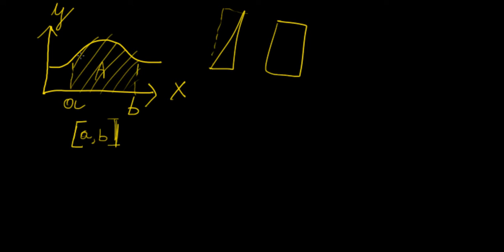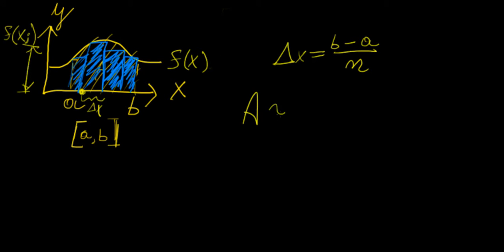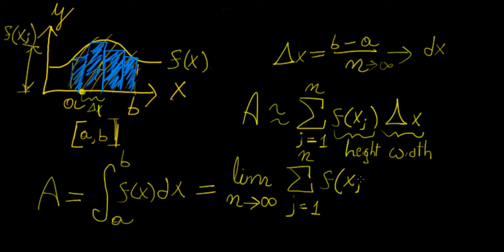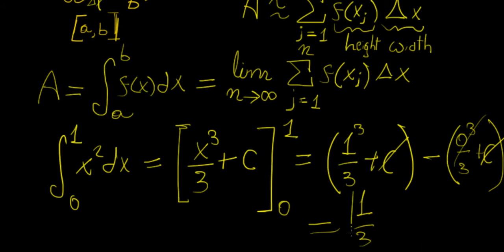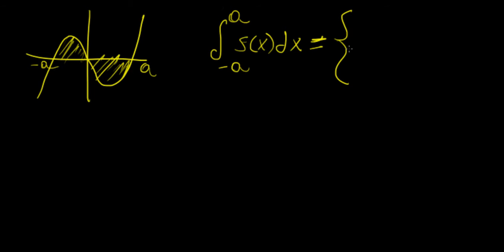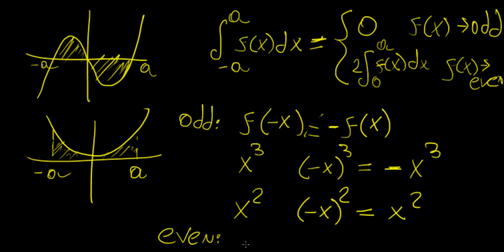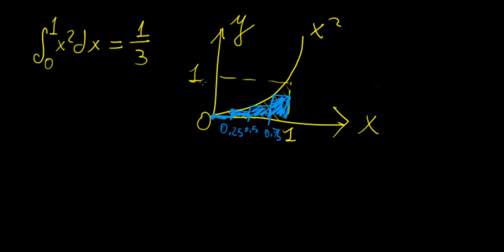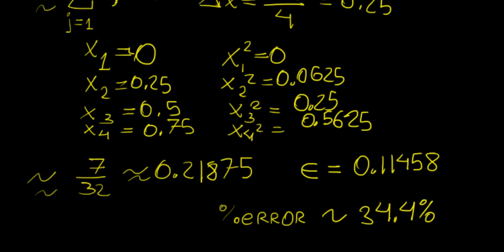The definite integral | Calculus in a Nutshell | LetThereBeMath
Definite integration is the application of integrals to find the area under a curve. It is built upon the principle of slicing the area into very thin rectangles and adding their areas up. In this video, definite integrals are explained from first principles, by establishing the connection with the Riemann sum.